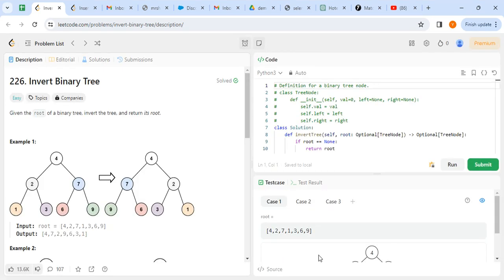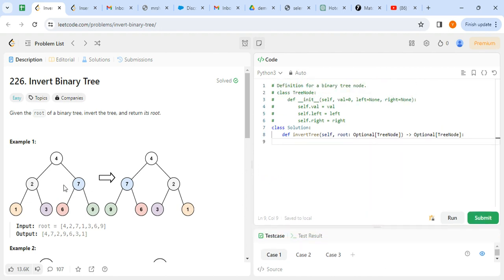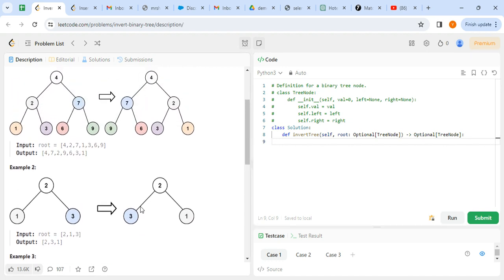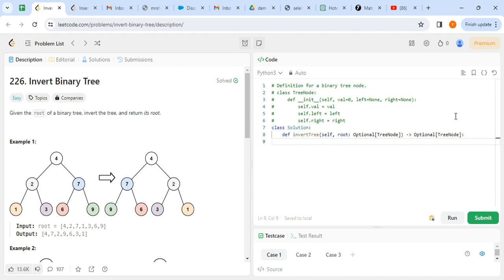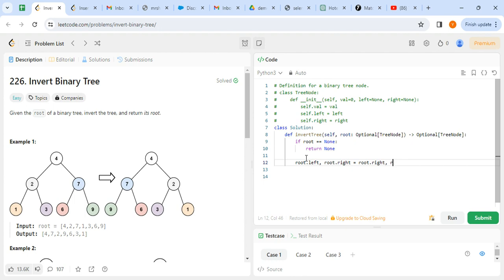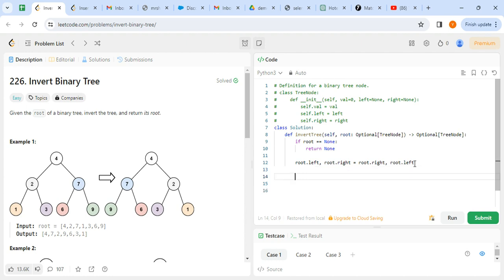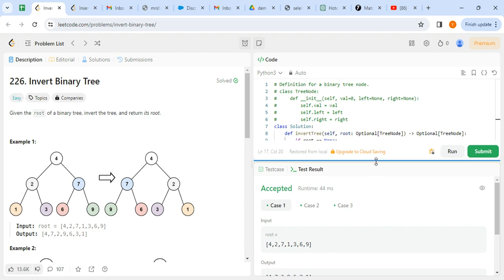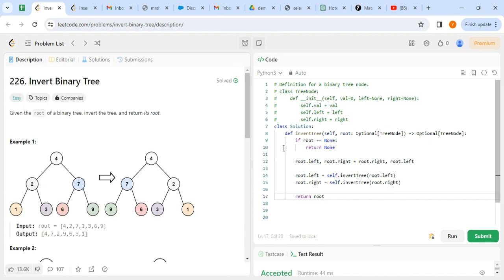Leetcode Problem 226. Invert Binary Tree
Given the root of a binary tree, invert the tree, and return its root.

Happy Coding! 🚀🐍